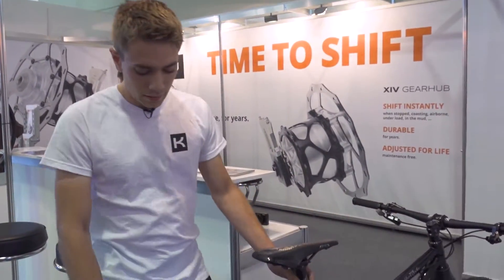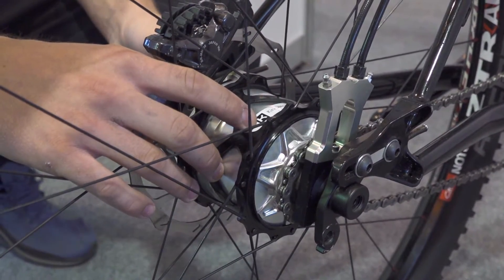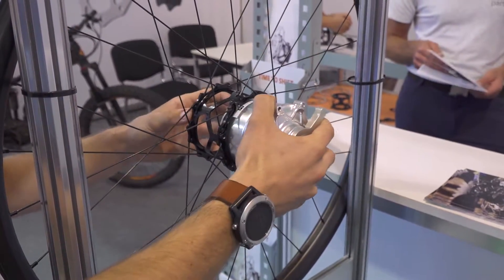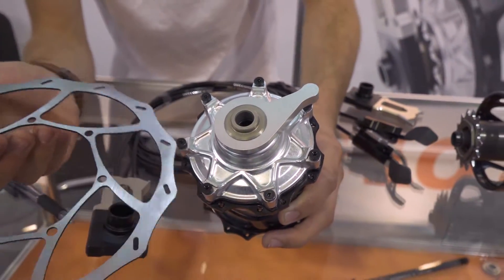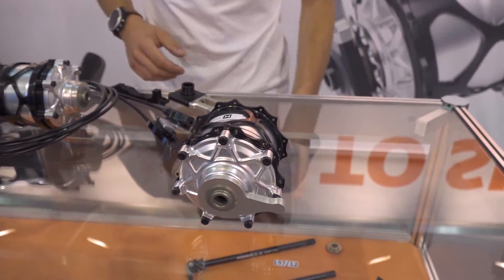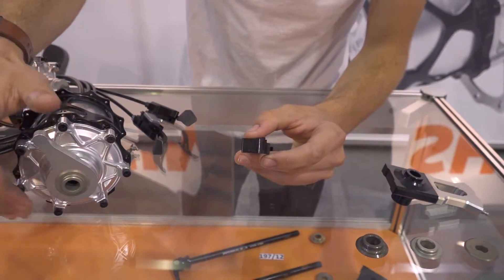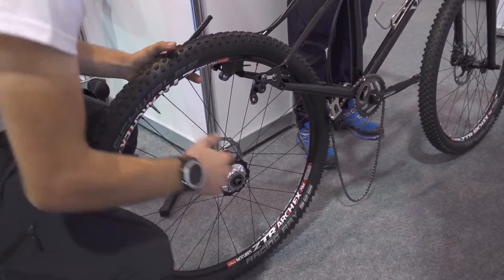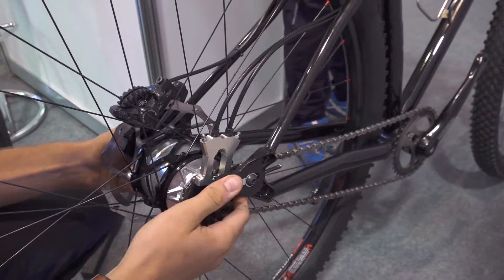Kindernay 14 Speed Internal Gear Hub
Kindernay 14 speed internal gear hub explained. From Eurobike 2019.